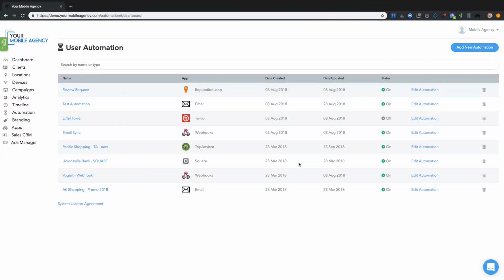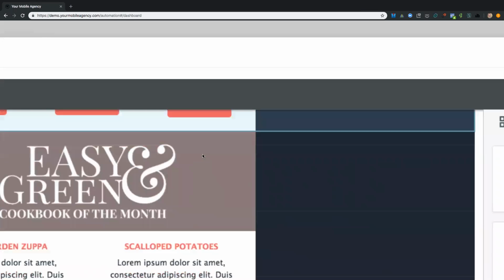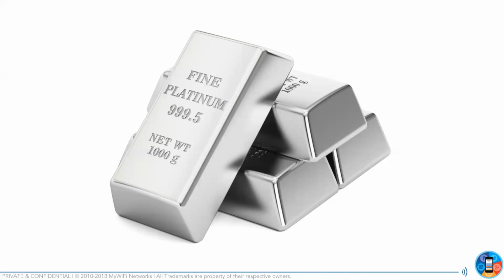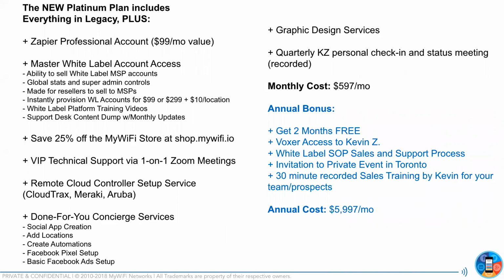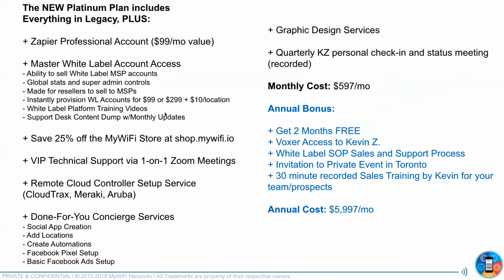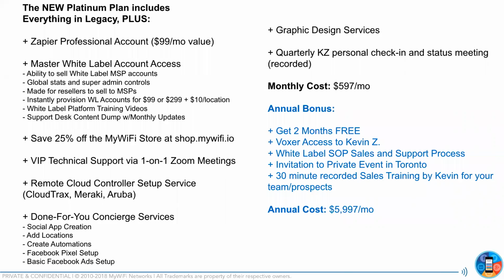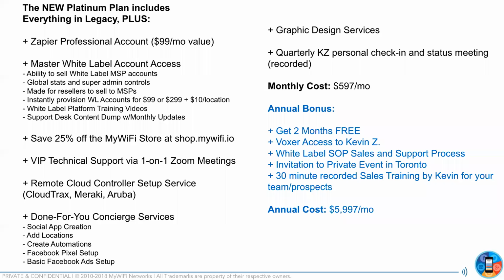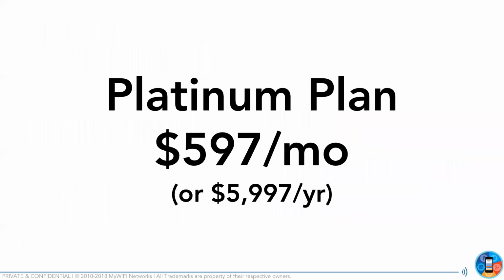New Email Templates